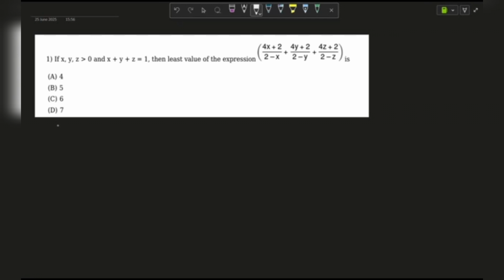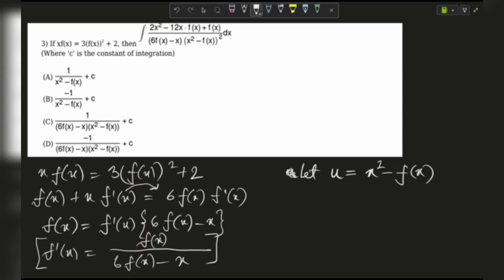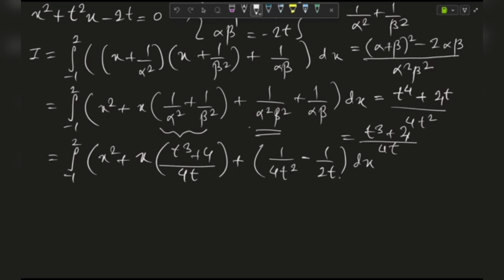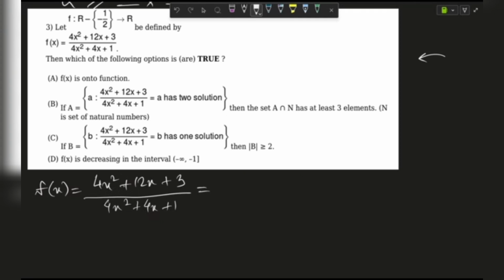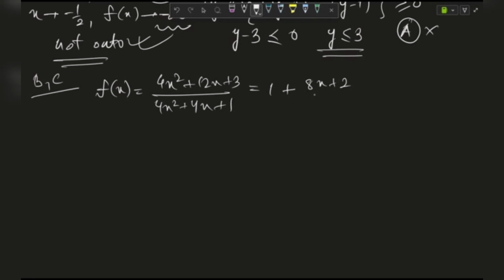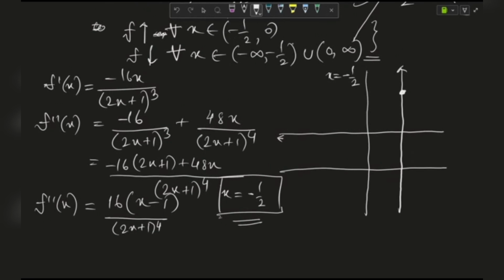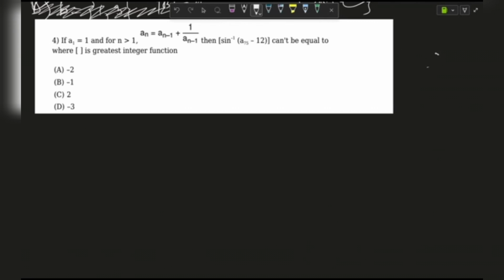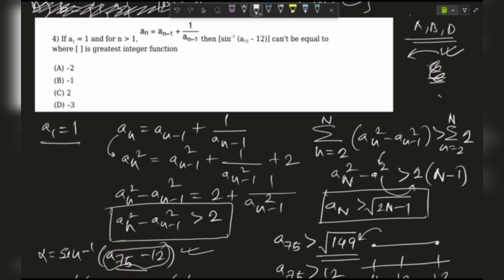Good Problems from Allen AIOT